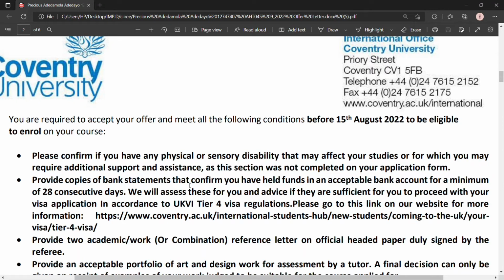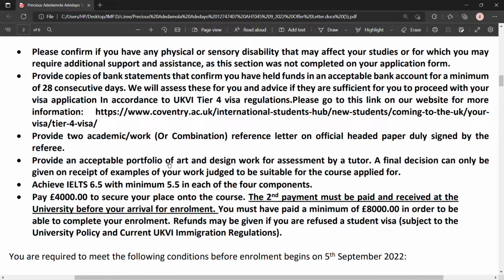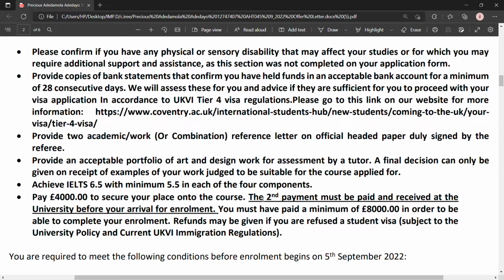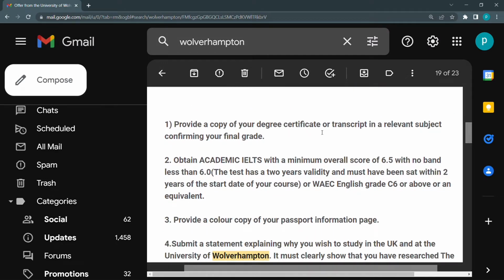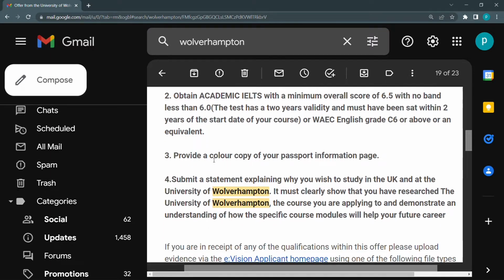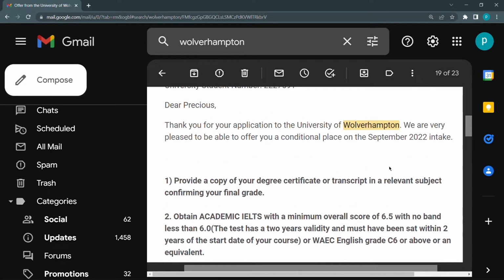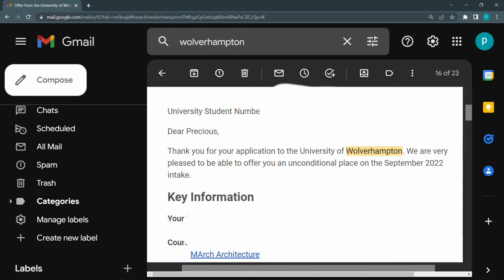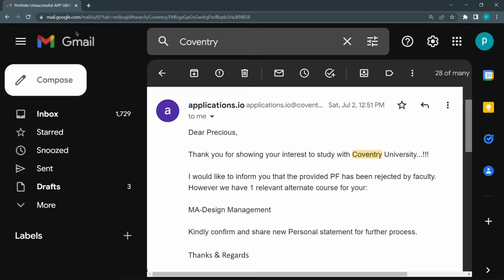Understanding UK Offer Letter: Conditional to Unconditional and Alternate offer letter with E.G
Understanding UK Offer Letter:  Conditional to Unconditional and Alternate offer letter

MUST WATCH!: "A day in the life of a Female Architect || VLOG || 12 Minutes Amebooo"